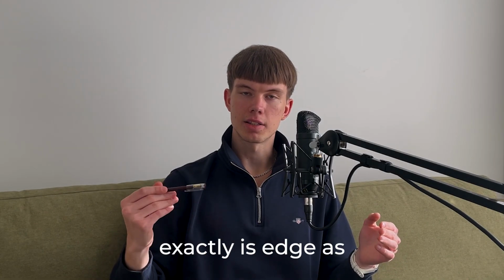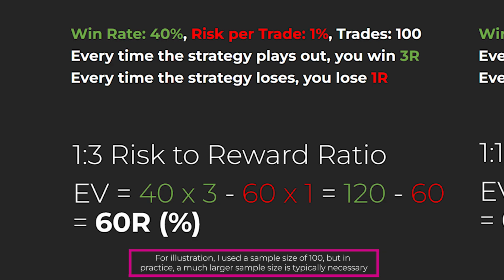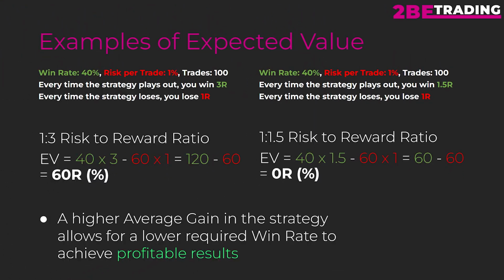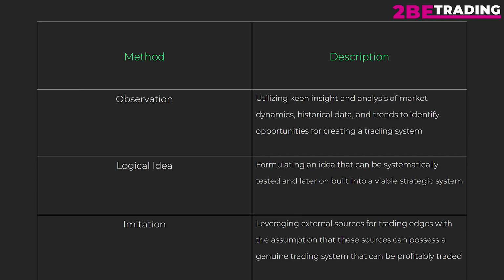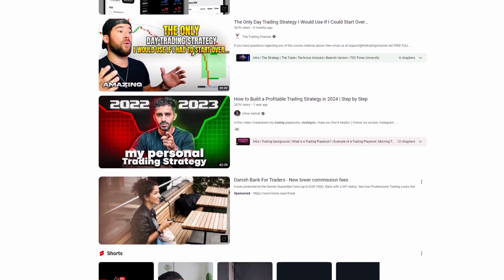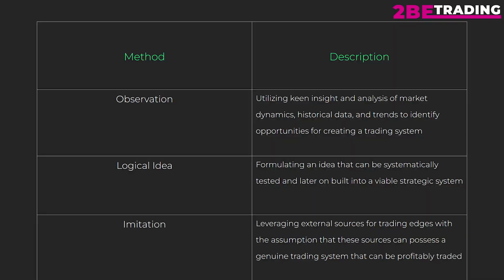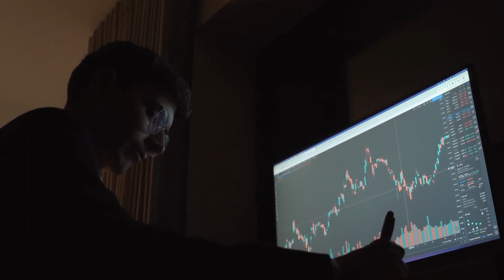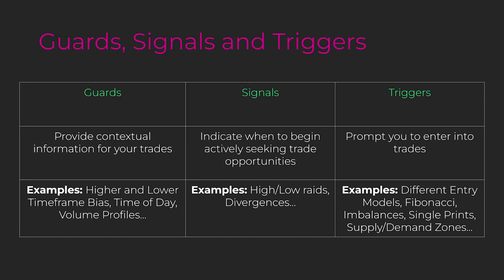Edge Is The Key for Long-Term Trading Success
In this video, Oskar goes in-depth, into why a trading edge is important for long-term success, similarly how casinos stay profitable in the long run.

2BEStrategies.com